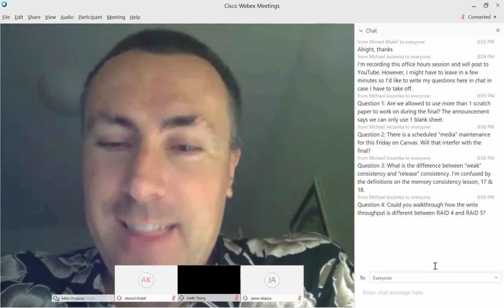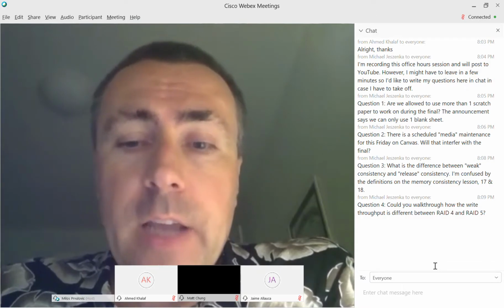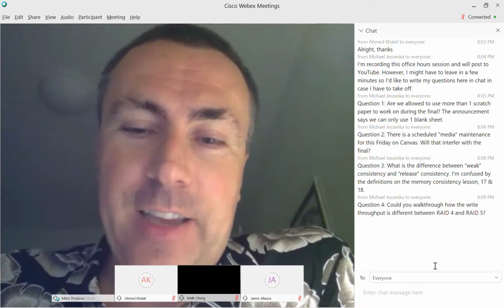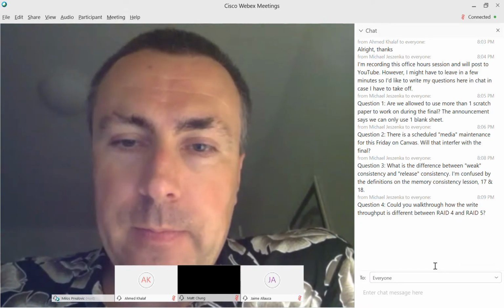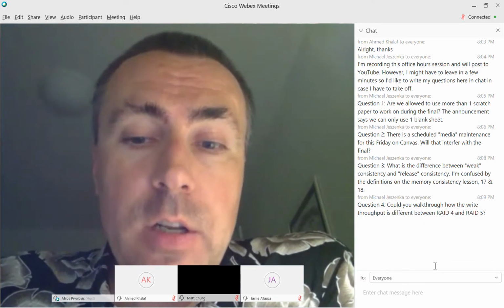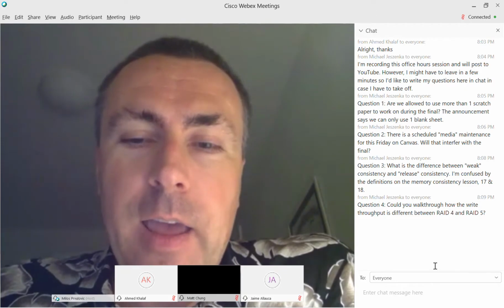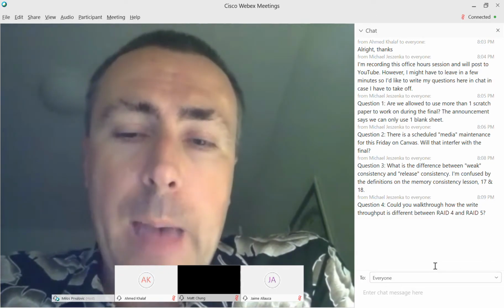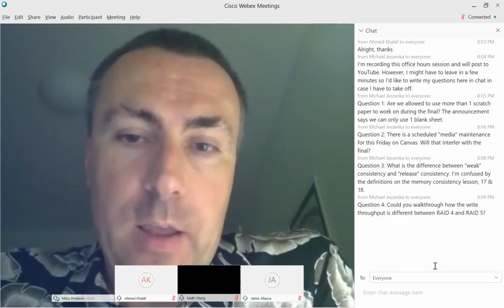HPCA office hours 7 23 2019